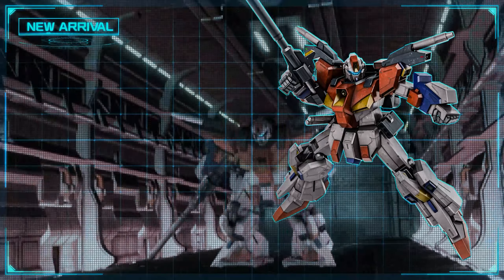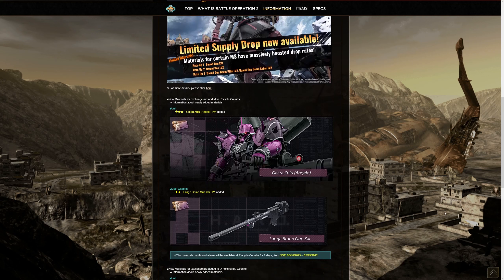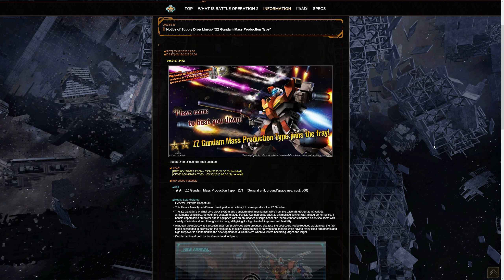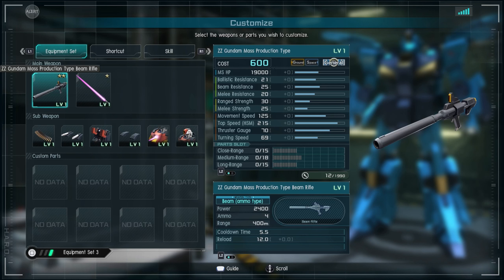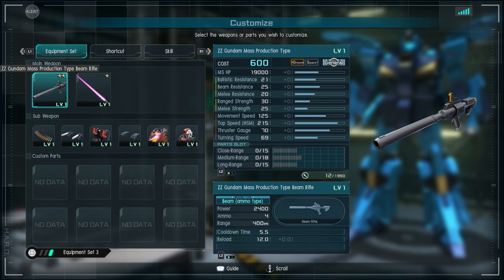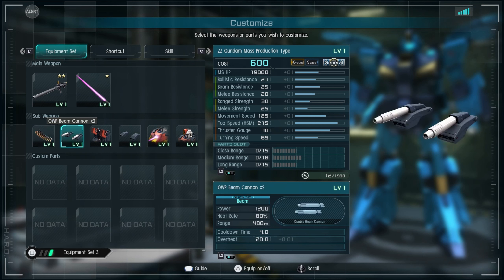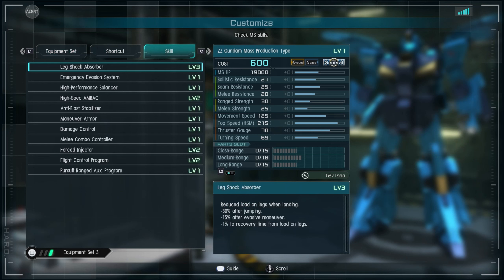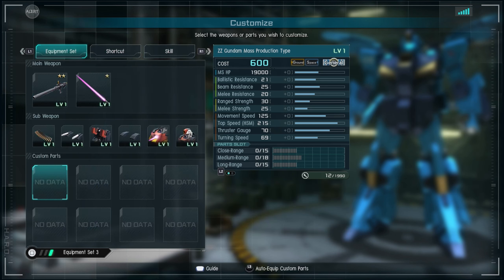GUNBOI NEWS NETWORK 5-18-23 - MSZ-013 MP Type ZZ Gundam Edition | GBO2 Ver.0167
A New Mobile Suit on banner night, this time from an entry from M-MSV. The MSZ-013 Mass Production Type ZZ Gundam is here!